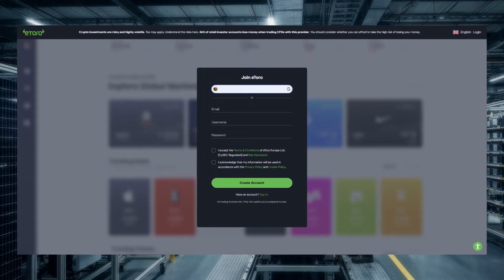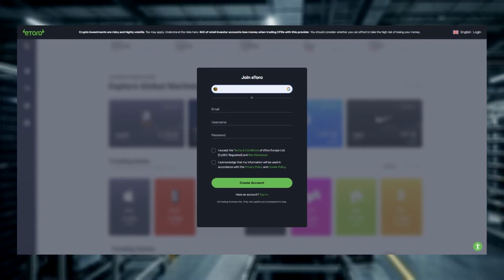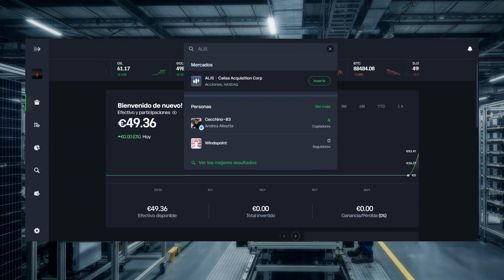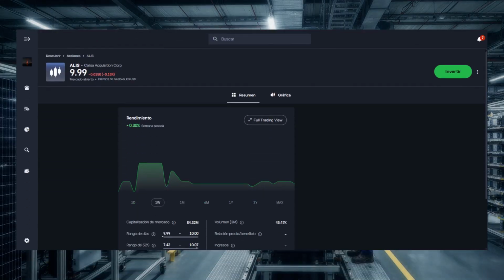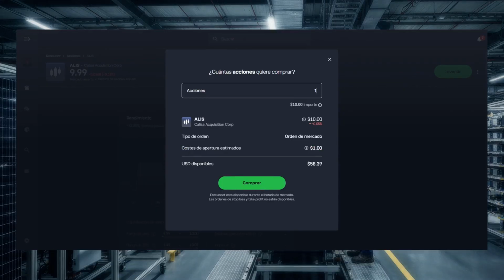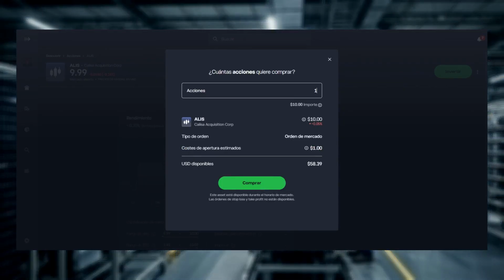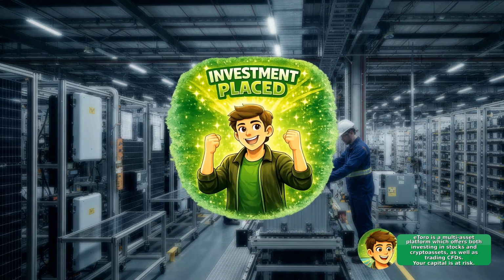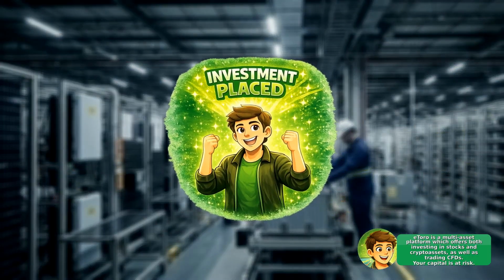How to Invest in Calisa Acquisition Corp (ALIS) Step by Step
This short educational video shows how to buy shares of Calisa Acquisition Corp (ALIS) using a retail trading platform example.

Calisa Acquisition Corp is listed on the NASDAQ under the ticker ALIS. In this guide I cover the basics you need to know about the company, where to find its listing, and the practical steps to place an order through a broker.

Steps covered in the video:
1) Register with a broker and complete identity verification. 2) Add funds to your account. 3) Search for the ticker ALIS and confirm you have the correct Calisa Acquisition Corp listing on NASDAQ. 4) Review the asset page with company information and the price chart. 5) Choose the amount to invest, review your order and submit it; if the market is closed the order may be queued. If your account lacks funds, the platform will prompt you to add money before final confirmation.

This video is educational and does not offer financial advice. It does not promise outcomes or returns. Always research independently and consider seeking professional advice before making investment decisions.

Important: platform features and verification steps vary by country and provider. The example uses eToro for demonstration only and is not a recommendation of that platform.